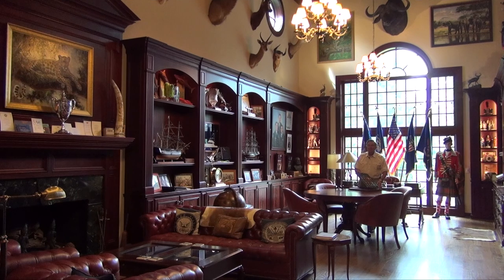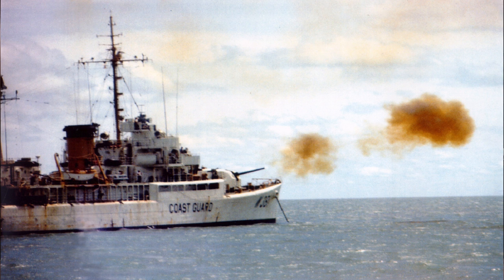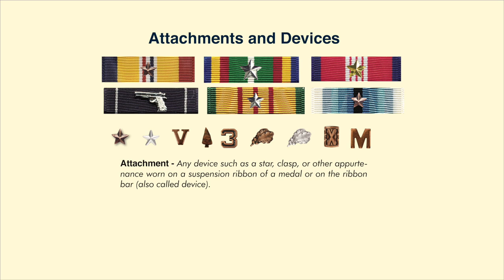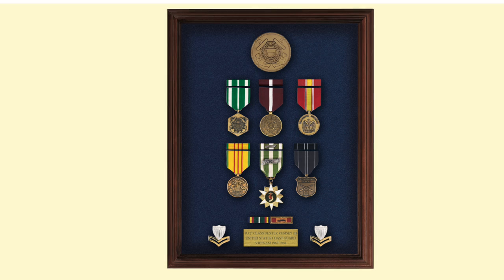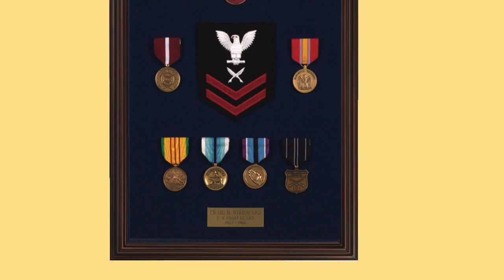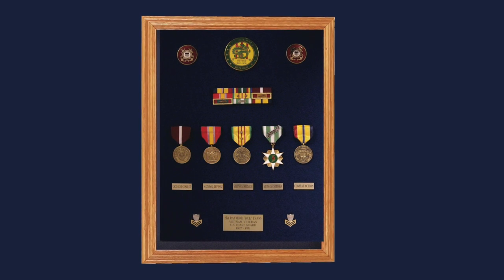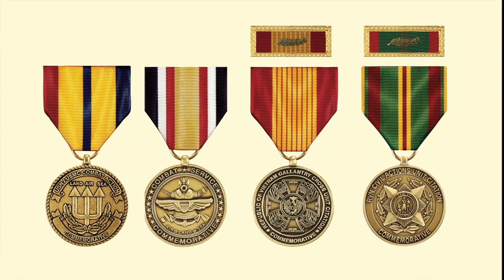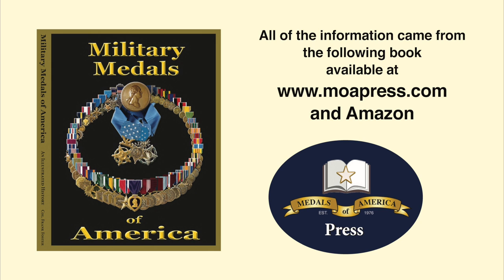Coast Guard, USCG Veterans' Military Medals, Ribbons, Badges and Rating Shadow Box Displays.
This video is about Coast Guard Vietnam Veterans' Medal Displays. All the medal information is from "Military Medals of America" NOW ON SALE . For replacement medals, ribbons, insignia, shadow boxes and more, shop our on line catalog